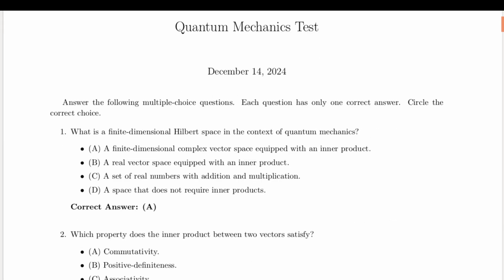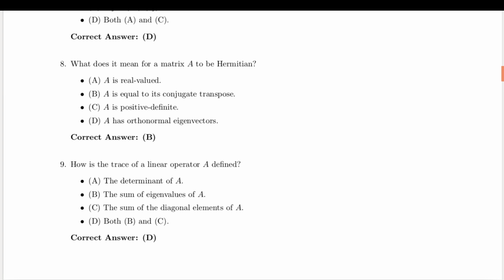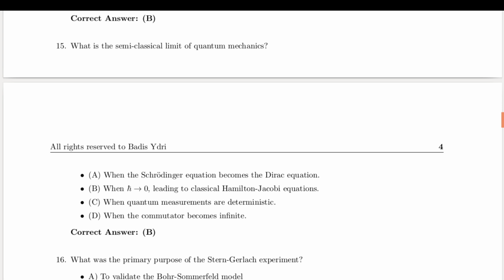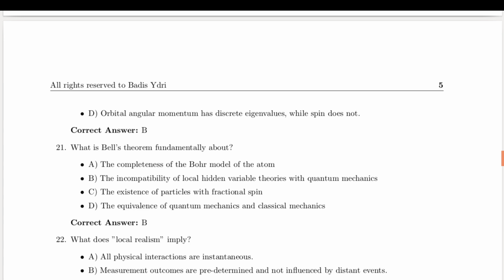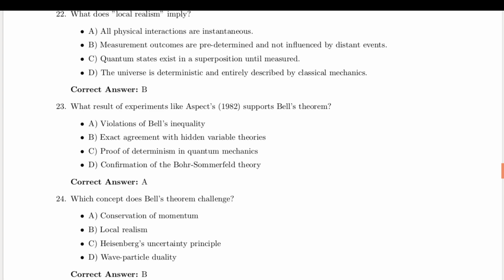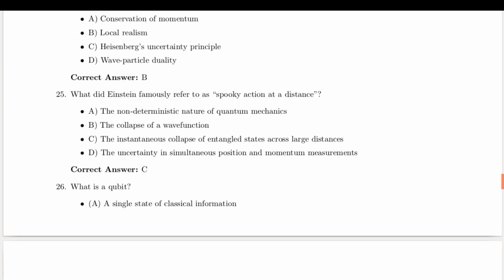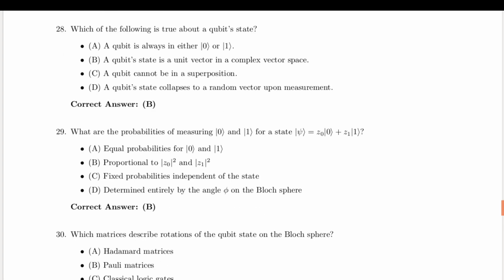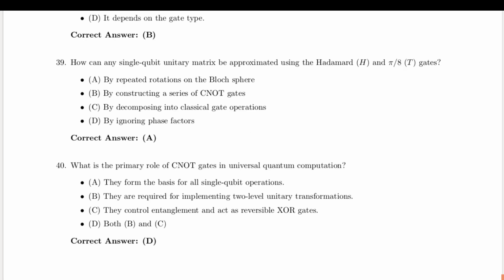QM24: Summary (so far) and Quiz (1st)